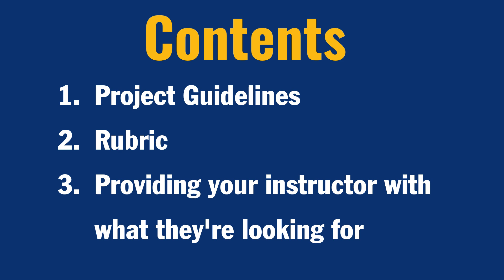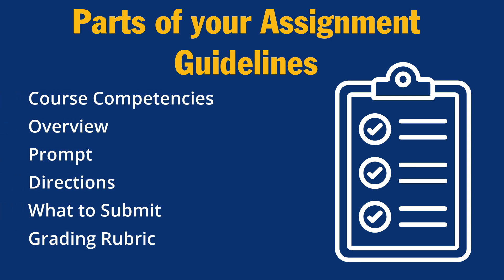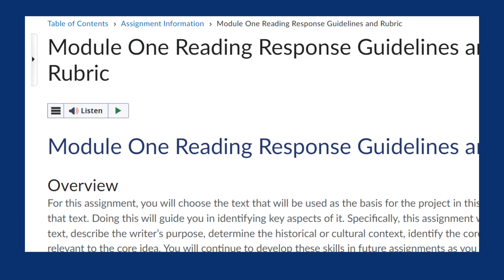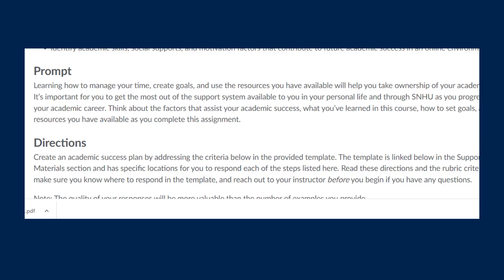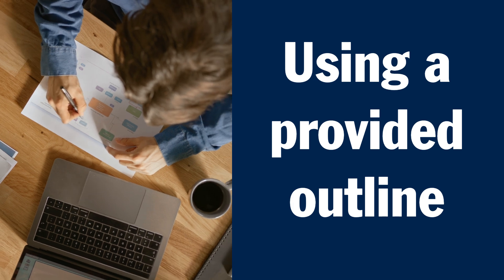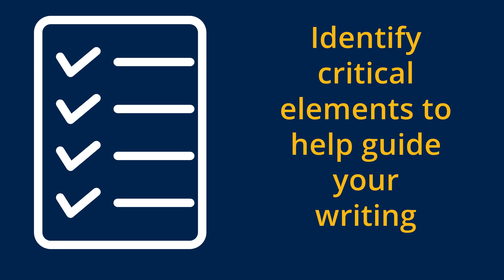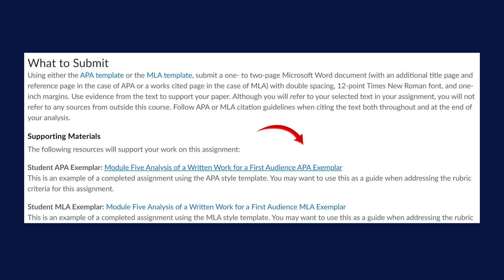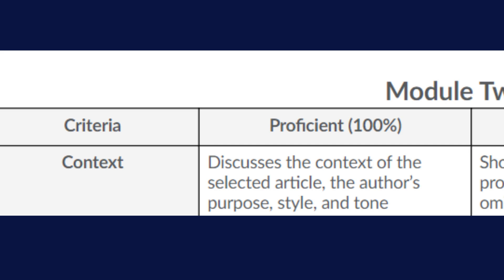How to Do Your Homework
Are you new to online learning, and looking for tips on succeeding in each of your assignments?

Read rubrics, prompts, and competency guidelines with more confidence today! Create more meaningful milestones with our tips for understanding your tasks.